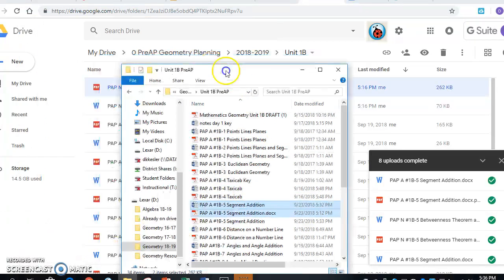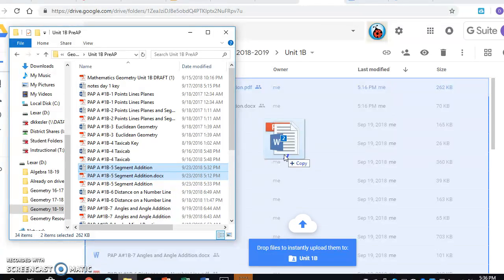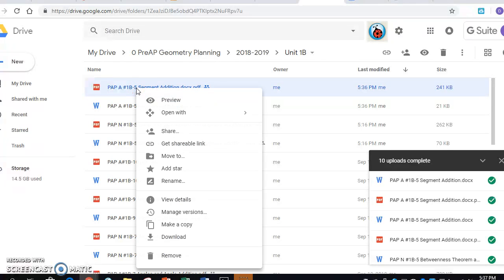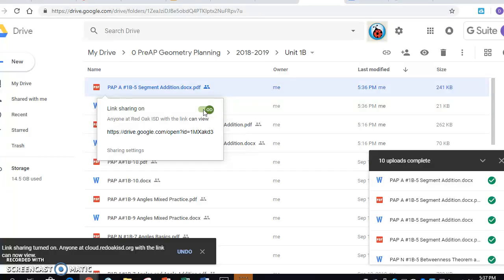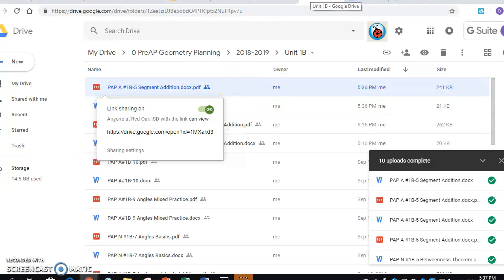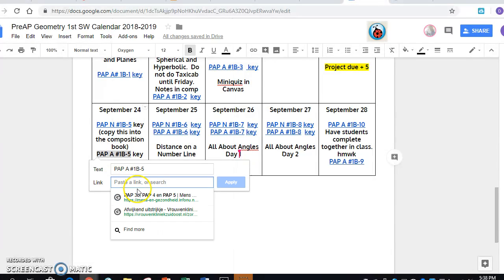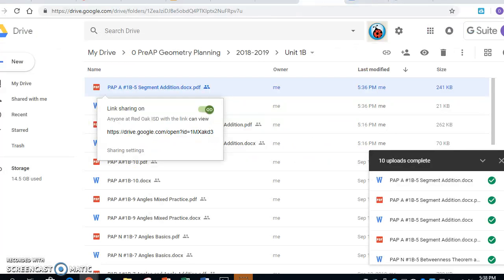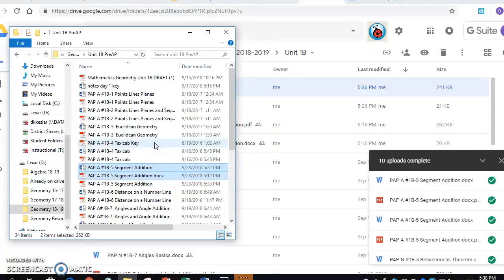Adding a link on the calendar